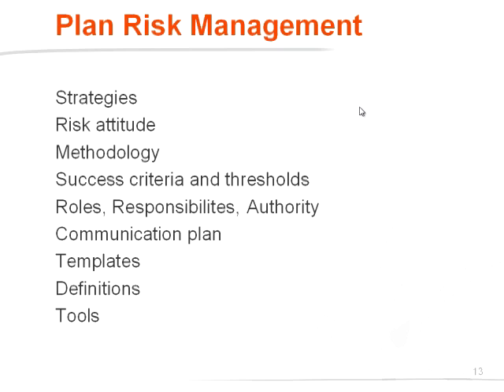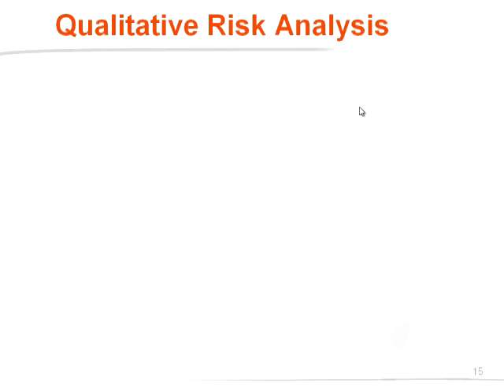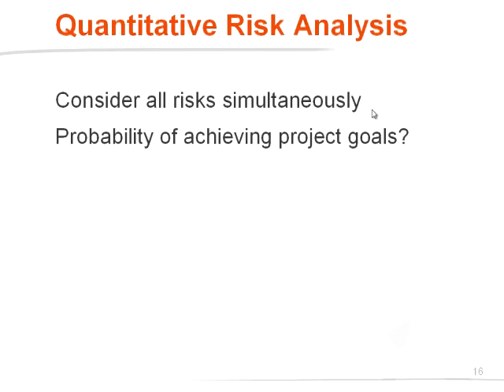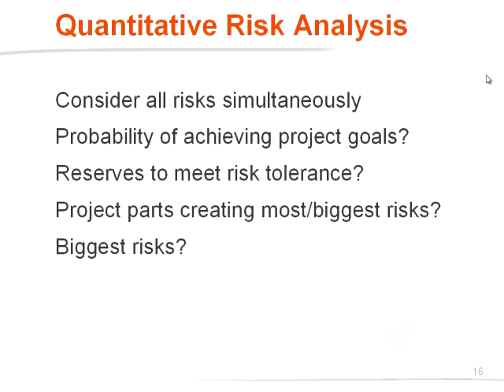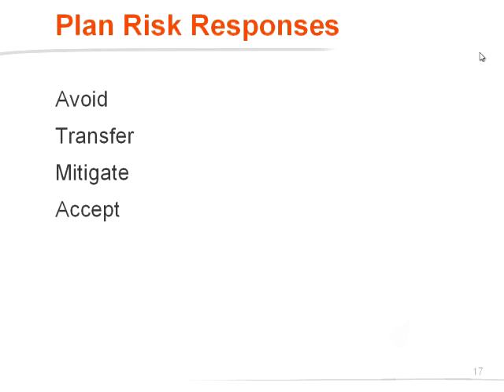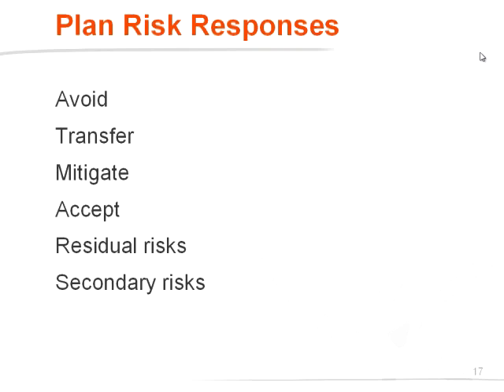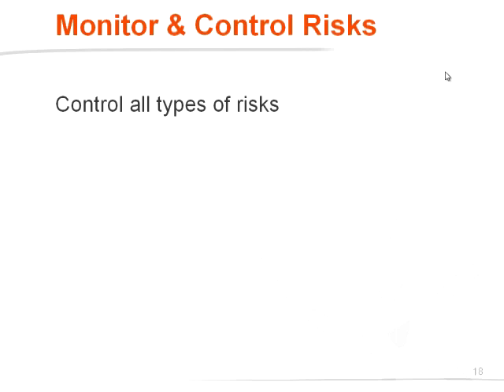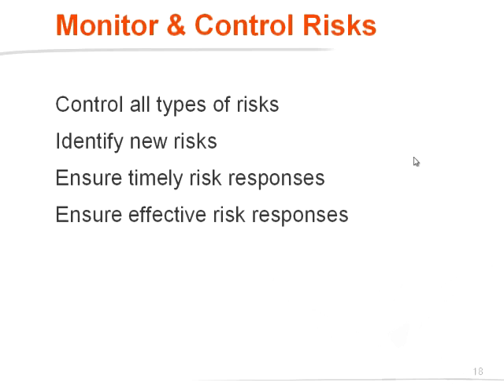Risk Management - Critical Success Factor for your Project - Part 2 | Episode 148.2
- Part 2. This episode of The PM Podcast is a 4-part webinar presented by Andreas Heilwagen on the topic of Risk Management. He stipulates that it is a critical success factor for your project success. We look at a definition of Risk Management, present the value that it offers to your projects, go through the processes offered by The PMBOK Guide, take a look at the free risk management templates offered by Andreas and the look into the success factors that will make your internal risk management approach a winning activity.